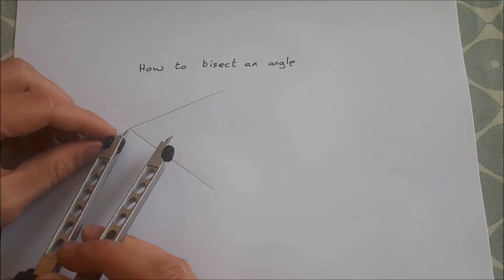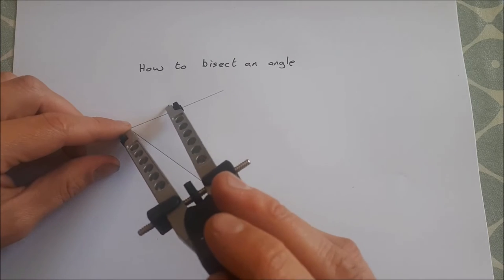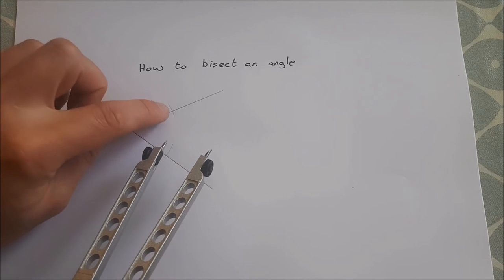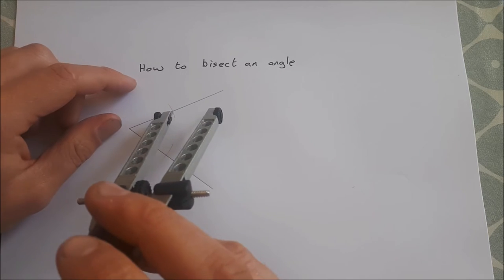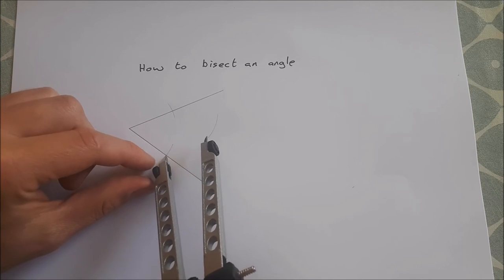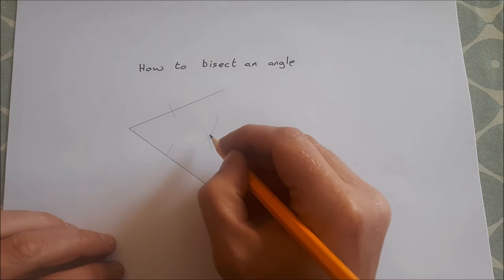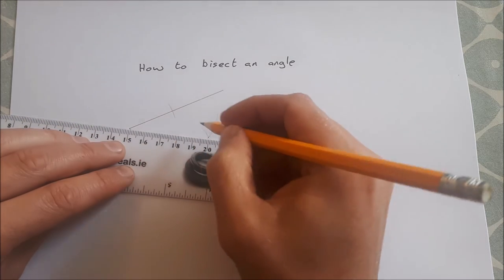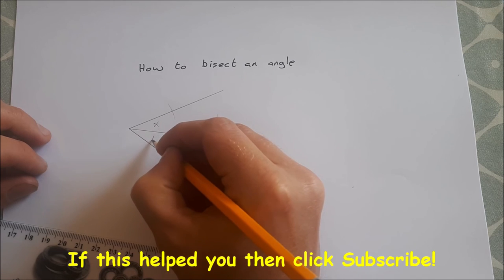Construction 1: How to Bisect an Angle: Leaving Cert Maths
In this video I show you how to do construction 1: how to bisect an angle. You will need a compass and a ruler for this construction. This construction must be known for the junior cert and leaving cert maths.